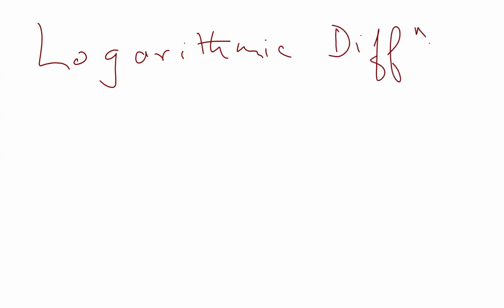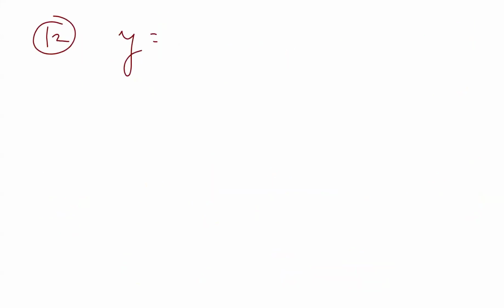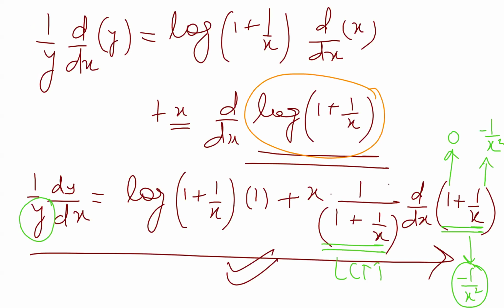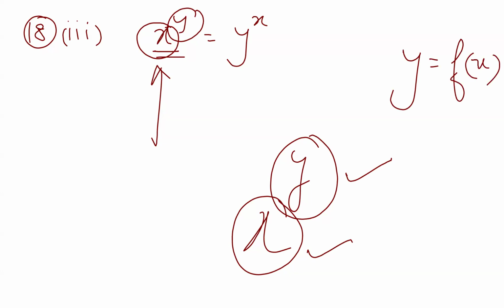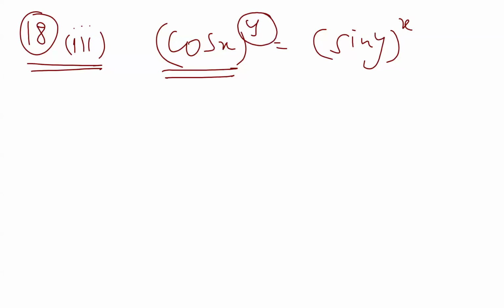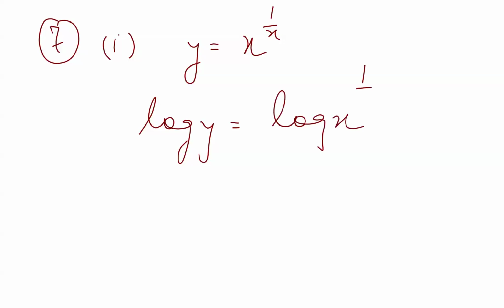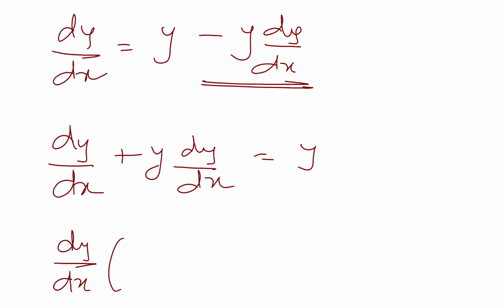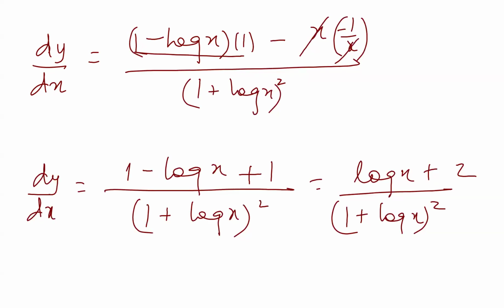Syisc Mathematics l Differentiation l Ex 8K l Logarithmic Differentiation l Session 1